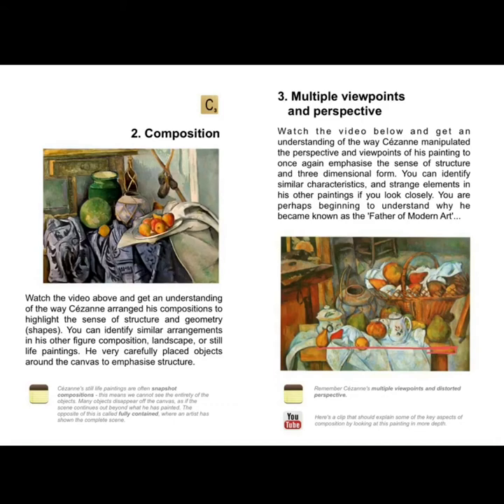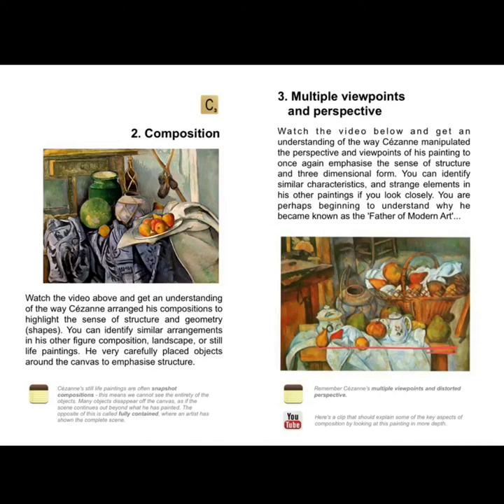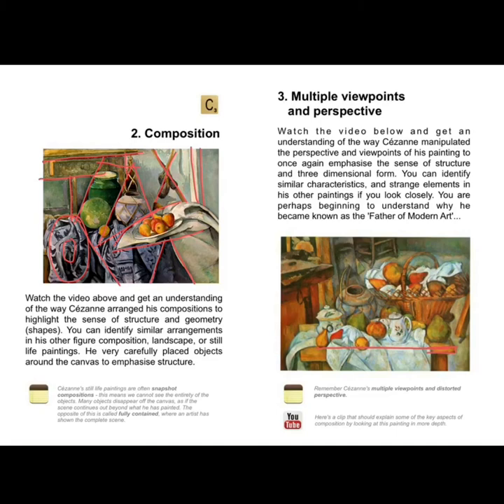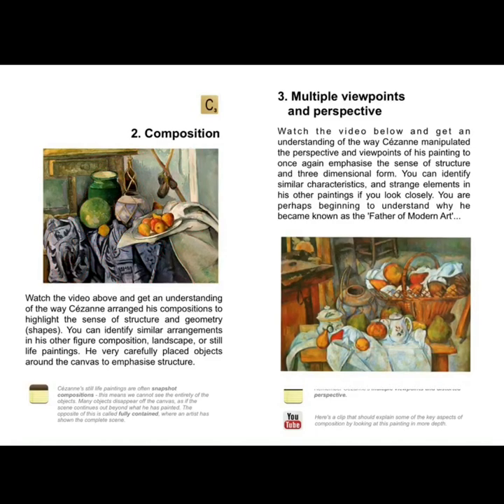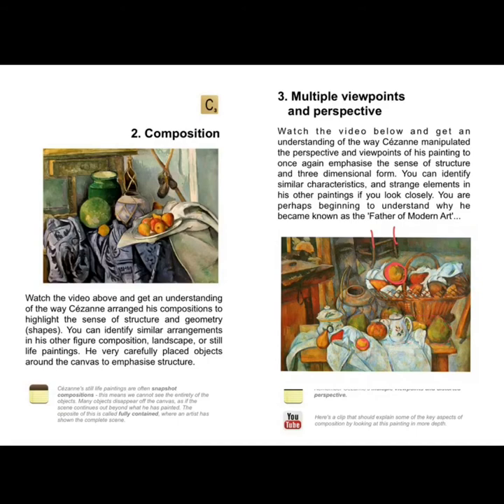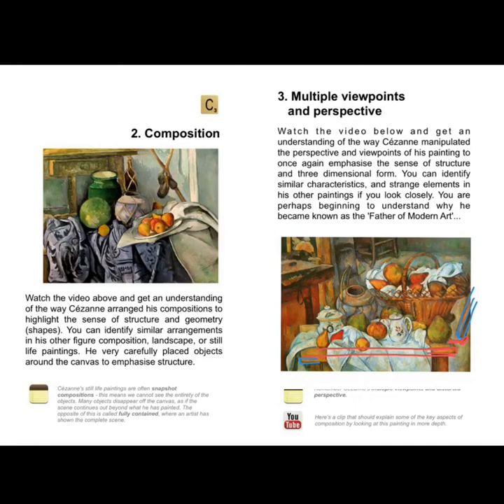Paul Cézanne Digital Book resource - National 5 & 6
A digital book resource for students studying National 5 & 6 Art and Design